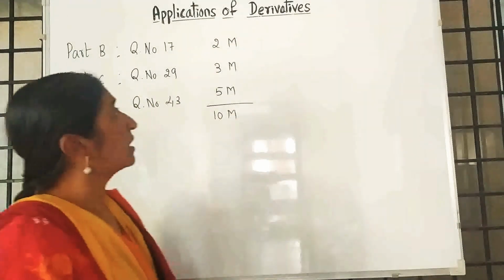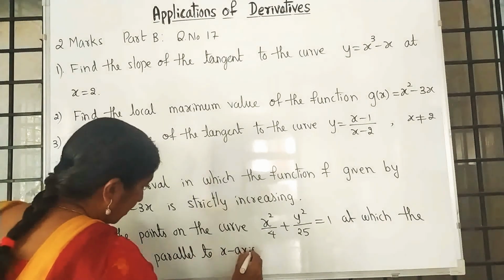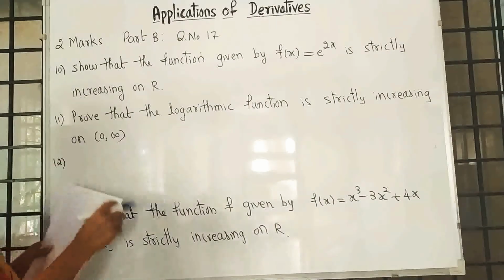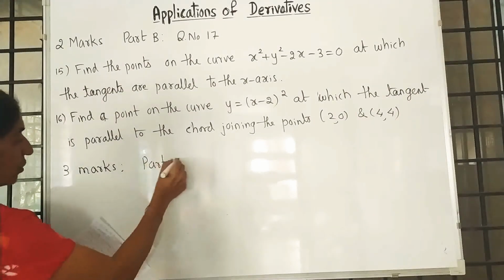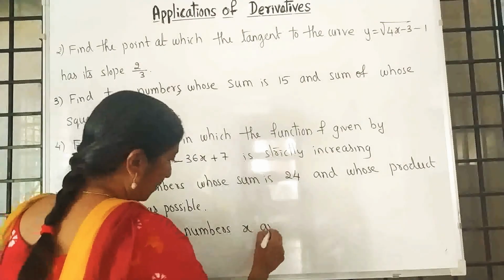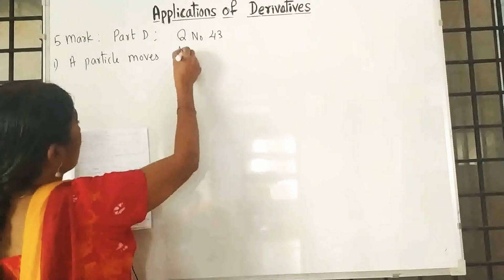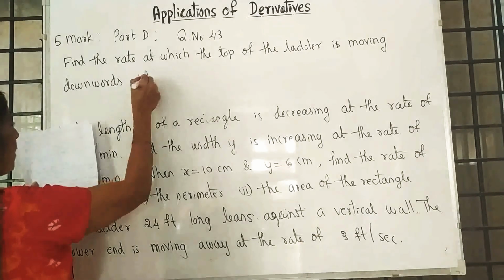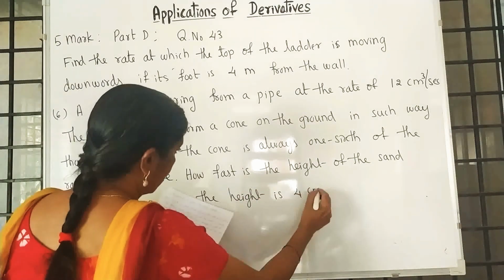PUC 2nd year Weightage of marks & EXPECTED QUESTIONS IN ANNUAL EXAMINATION chapter 6 APPLICATIONS